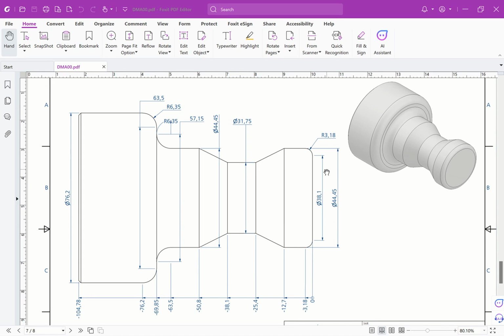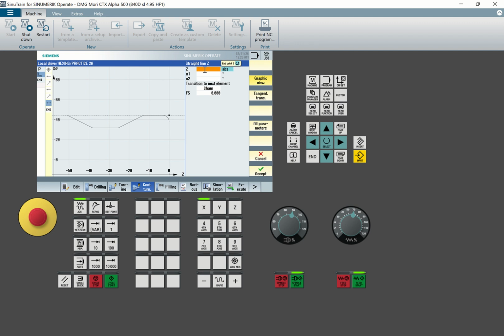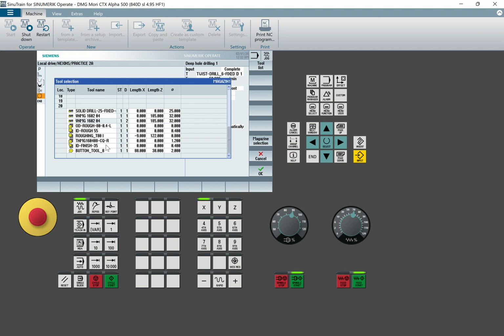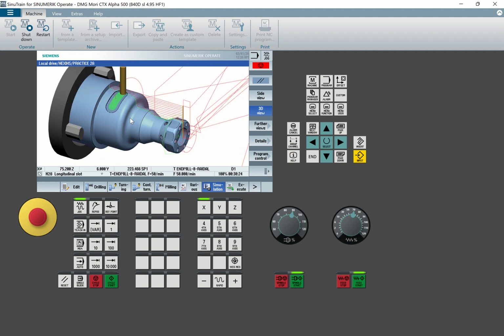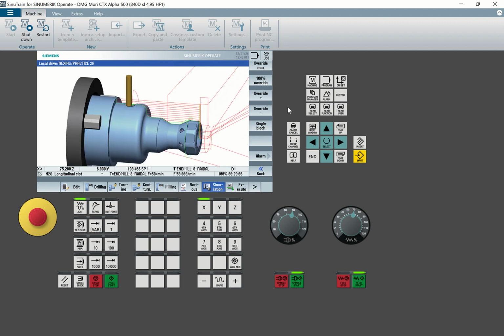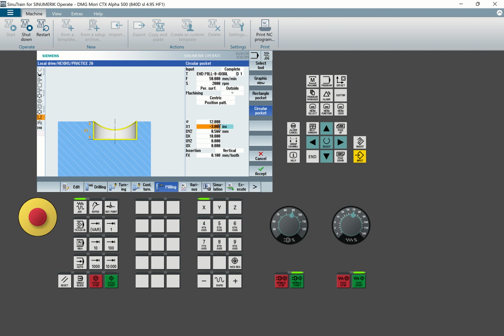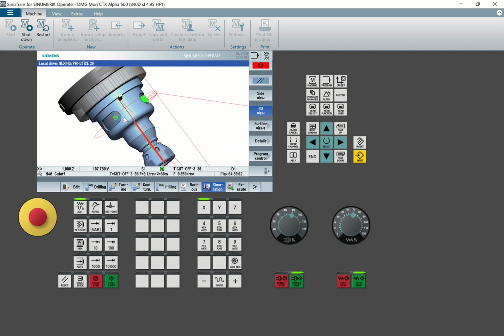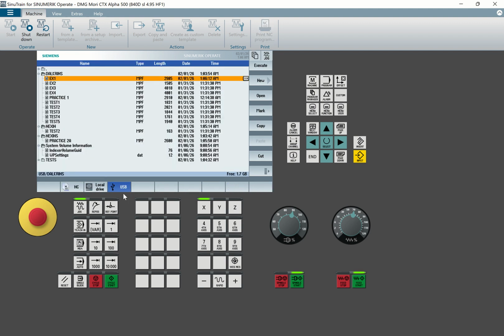ShopTurn vs Milling Programming on Siemens 840D | Turn-Mill CNC Operations Explained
Introduction: ShopTurn vs Milling Programming on Siemens 840D SL (SinuTrain)

Siemens ShopTurn on 840D SL (4.95) is a conversational programming environment designed for Turn-Mill CNC machines. It allows programmers to combine turning and milling operations in a single setup using C-axis and Y-axis interpolation. Compared to pure ISO milling programming, ShopTurn simplifies complex machining cycles while maintaining high precision and flexibility.

This sequence explains the meaning and process of common turning and milling operations typically programmed and simulated in SinuTrain Siemens 840D SL.

1. OD Turning (Outer Diameter Turning)

Meaning:
OD turning is the process of reducing or finishing the external diameter of a cylindrical workpiece while it rotates on the spindle.

Process:

The workpiece is clamped in the chuck and rotated.

A turning tool moves linearly along the Z-axis (longitudinal) or X-axis (radial).

ShopTurn OD turning cycles automatically handle roughing and finishing passes.

Parameters include start diameter, final diameter, depth of cut, feed rate, and allowance.

Purpose:
To create accurate external profiles and prepare the part for further machining.

2. Centre Drilling

Meaning:
Centre drilling creates a conical pilot hole at the center of the workpiece face.

Process:

The spindle is indexed to milling mode if required.

A centre drill is positioned on the workpiece axis.

A drilling cycle is executed with controlled depth and feed.

This ensures accurate positioning for subsequent drilling.

Purpose:
Prevents drill wandering and improves accuracy for deep hole drilling.

3. Deep Hole Drilling

Meaning:
Deep hole drilling produces holes where the depth is several times the diameter.

Process:

Performed using peck drilling cycles in ShopTurn.

The tool drills incrementally, retracting to clear chips.

Coolant is essential to avoid overheating.

Parameters include peck depth, dwell time, and total drilling depth.

Purpose:
To achieve straight, accurate deep holes without tool breakage.

4. Multi-Edge Spigot Machining on Face C

Meaning:
A spigot is a raised cylindrical boss machined on the face of the component using milling tools.

Process:

The spindle is oriented using the C-axis.

Milling is performed on Face C with interpolation.

A multi-edge cutter improves surface finish and reduces cycle time.

Tool paths are circular or contour-based.

Purpose:
Used for locating features, assembly alignment, or structural support.

5. Face Pocketing

Meaning:
Face pocketing removes material from the front face of the workpiece to create cavities.

Process:

C-axis is clamped or interpolated.

Pocket geometry is defined in ShopTurn.

Roughing and finishing passes are automatically generated.

Tool retracts safely after completion.

Purpose:
To create recesses for weight reduction or component assembly.

6. Slot Cutting on Face

Meaning:
Slot cutting creates linear grooves on the face of the component.

Process:

The spindle is indexed to a fixed C-axis position.

A slot milling cutter moves radially or linearly.

Feed and depth are carefully controlled.

Multiple passes may be used for wider slots.

Purpose:
Used for keyways, oil passages, or functional clearances.

7. Pocketing on Peripheral Surface (C/Y Axis Machining)

Meaning:
Peripheral pocketing refers to milling around the outer surface of a cylindrical part using C-axis rotation and Y-axis movement.

Process:

The spindle rotates in C-axis interpolation mode.

The Y-axis allows off-center machining.

Pockets are machined using coordinated X, Y, and C movements.

ShopTurn cycles simplify complex surface paths.

Purpose:
Enables advanced features like side pockets without re-clamping.

8. Slot Cutting on Peripheral Surface (C/Y Axis)

Meaning:
Slots are machined along the outer diameter using milling tools.

Process:

C-axis positioning defines angular location.

Y-axis provides lateral offset.

Slot depth and length are controlled via milling cycles.

Multiple indexed slots can be repeated automatically.

Purpose:
Used for splines, mounting features, or functional grooves.

9. Grooving Operation

Meaning:
Grooving creates narrow recesses on OD or face surfaces using a grooving tool.

Process:

Performed in turning mode.

Tool plunges radially into the material.

Groove width and depth are controlled.

ShopTurn handles chip break control.

Purpose:
For sealing rings, snap rings, or clearance grooves.

10. Cut-Off Operation

Meaning:
Cut-off (parting) separates the finished component from the bar stock.

Process:

A parting tool moves radially inward.

Controlled feed avoids tool breakage.

Coolant ensures clean separation.

Machine stops or unloads the part after completion.

Purpose:
Final operation to complete the machining cycle.